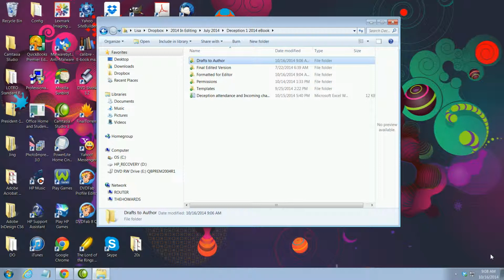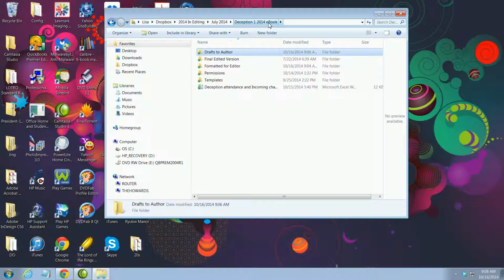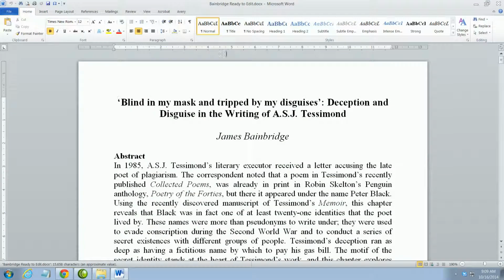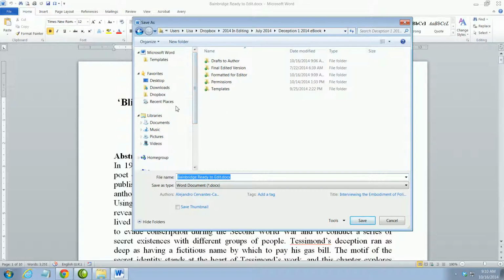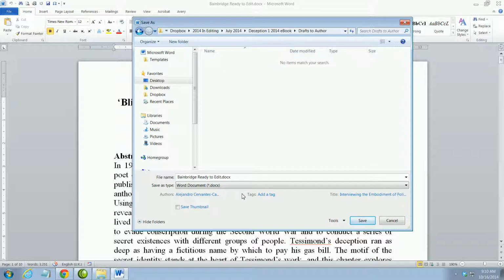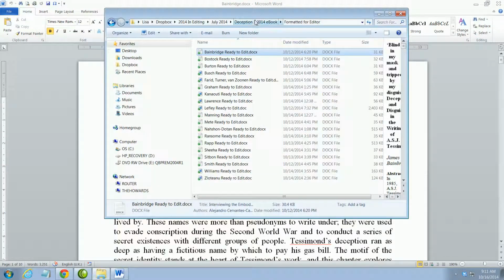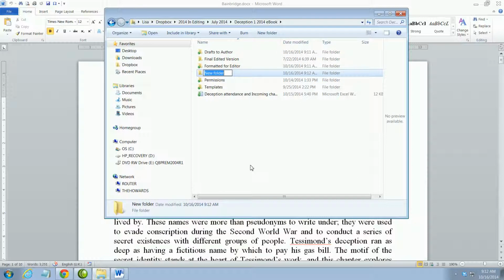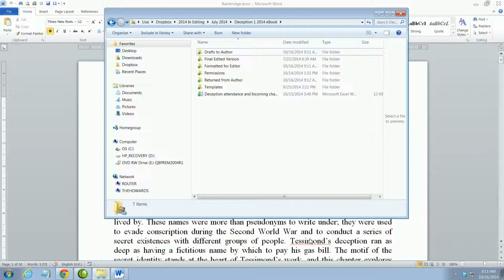Editor Tutorial 2 How to Navigate to Drop Box and Save a Document in a Folder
This video tutorial shows you how to find the drop box folder on your computer and how to save a file into a new folder. It also contains very important information on sharing capabilities and how if a folder is moved from its original location, we will no longer share that folder.